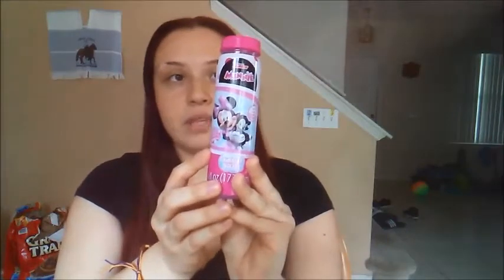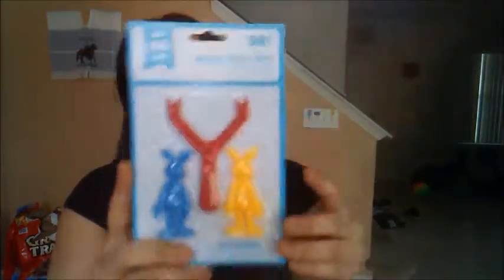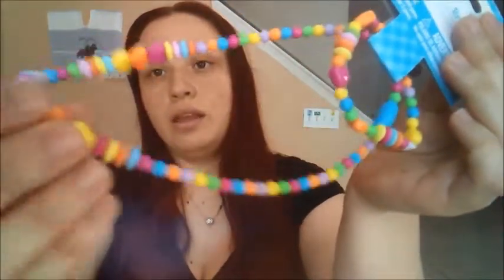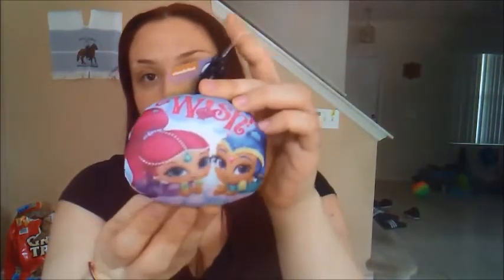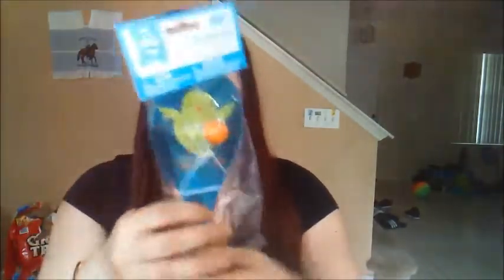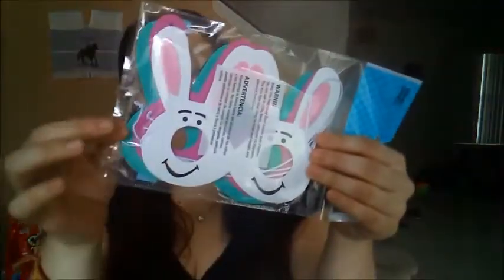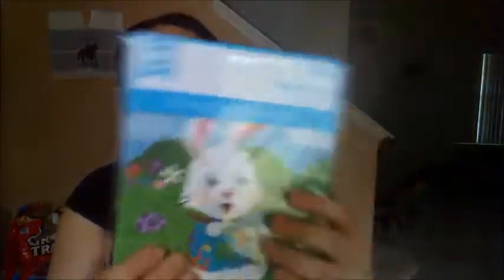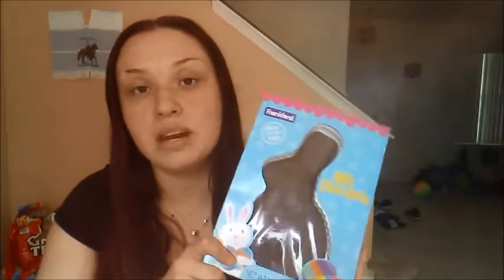What's In My Kids Easter Basket || Easter 2018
Hey guys in today's video I will be showing you my haul for all of this years Easter goodies!!

My sons Youtube Channel!!!